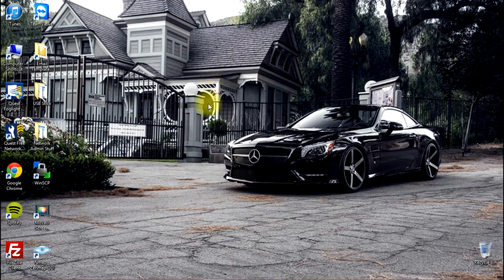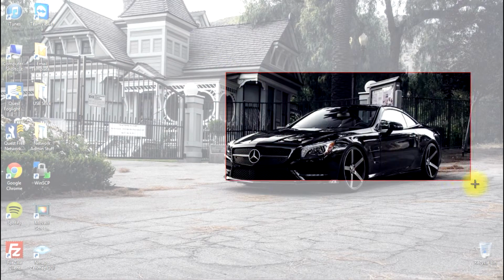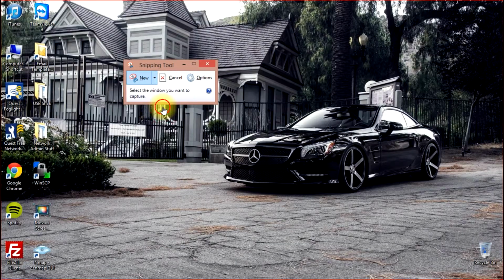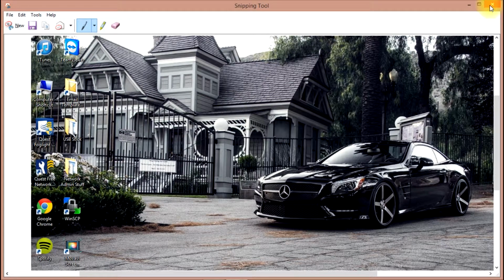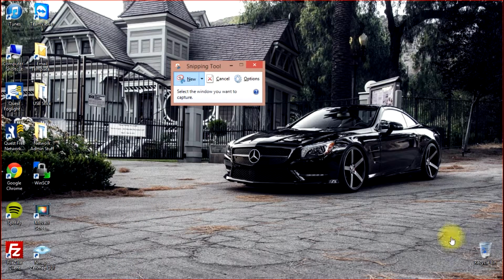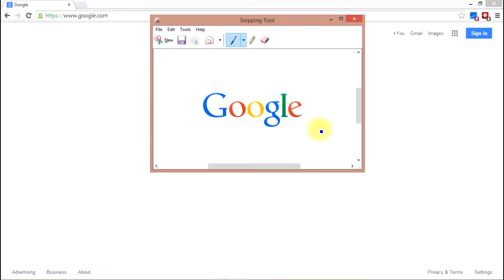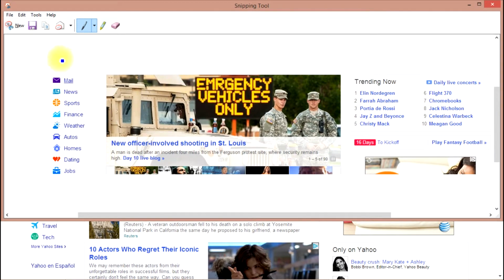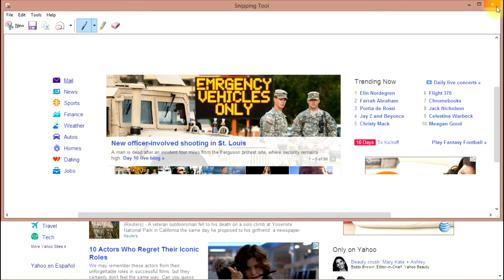How to Use the Windows Snipping Tool | MDH Tech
Matt Hunn with MDH Technologies talks about the Windows Snipping Tool, its uses, features and how to find it. Learn how to use the Windows Snipping Tool.